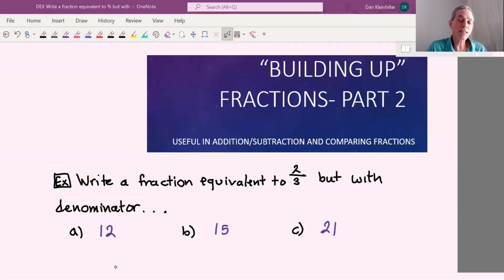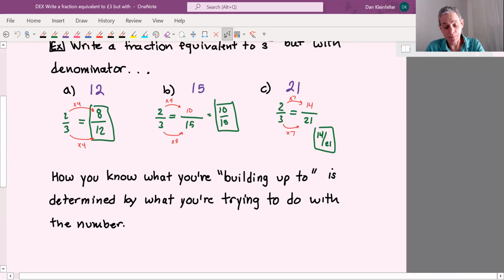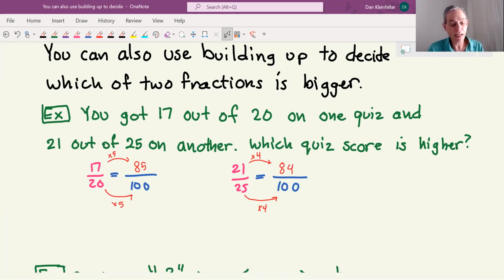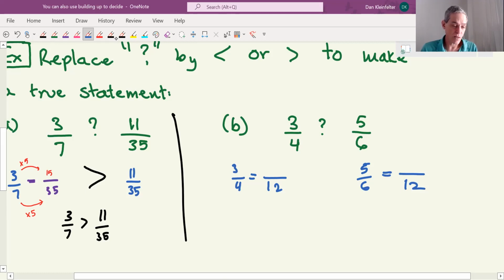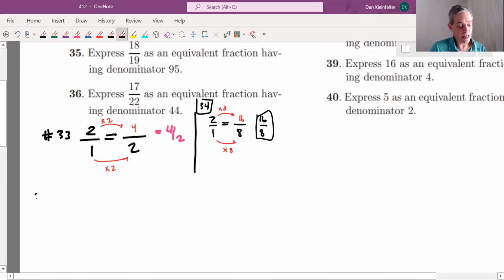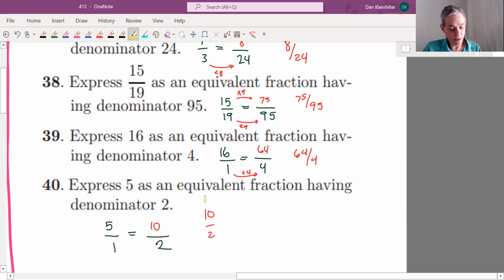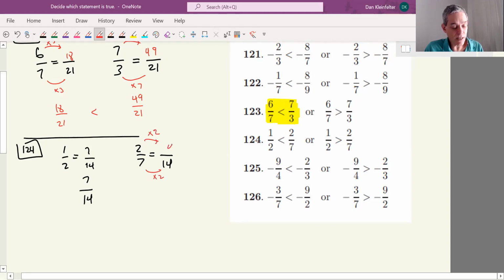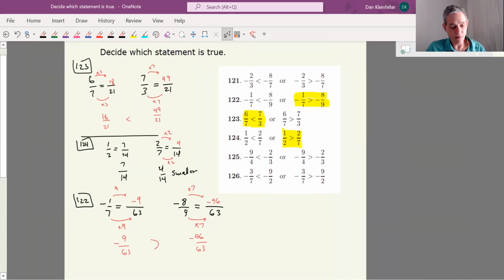Building Up Fractions - part 2.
Use the fundamental property of fractions to "un-reduce" a fraction (write a fraction with a new denominator). This skill is needed for adding and subtracting fractions and is helpful when comparing fractions.